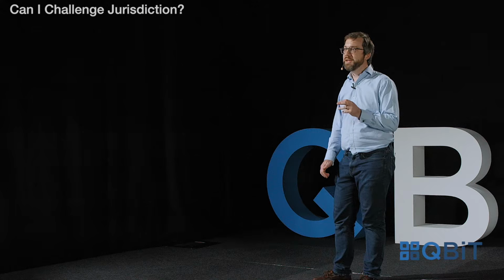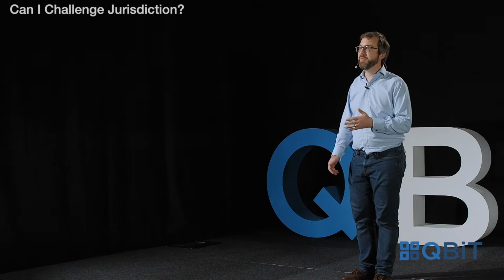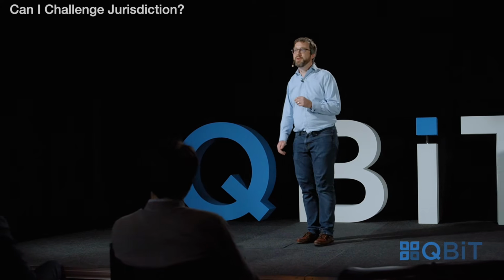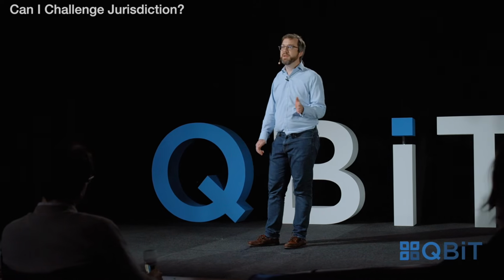QBiT - Can I Challenge Jurisdiction? - Paul Henton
In this QBiT, Paul Henton talks through whether jurisdiction can be challenged.